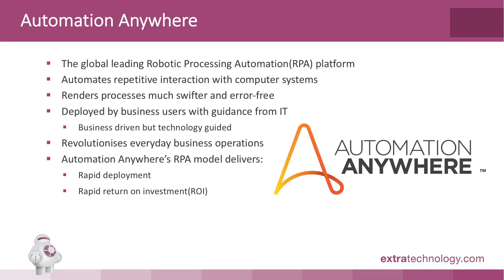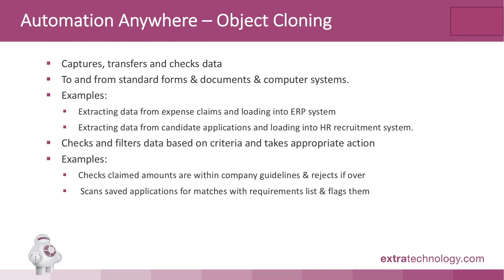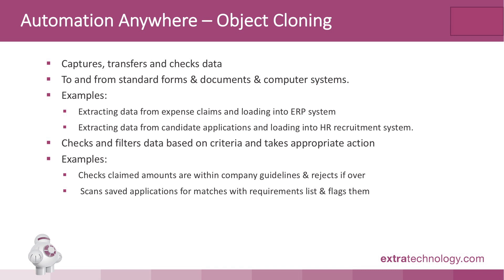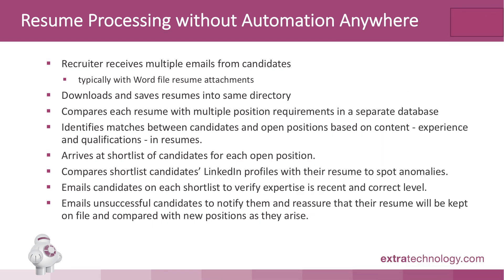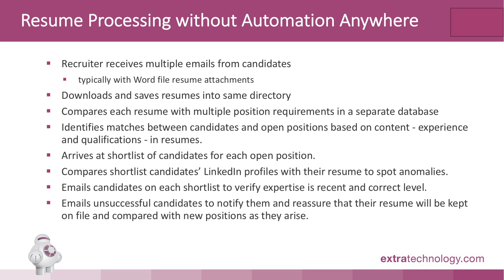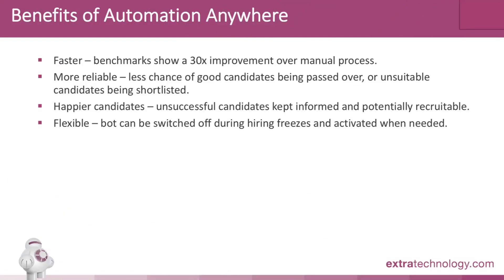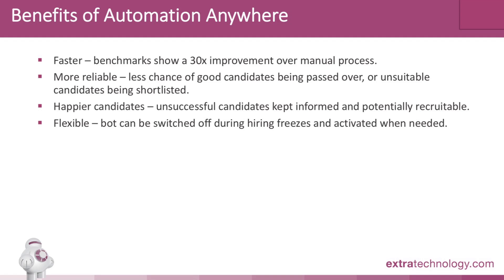How to Automate Recruitment using Automation Anywhere - Extra Technology's "How-To” Series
'Extra Technology's "How-To” Series How to Automate Recruitment using Automation Anywhere

This video shows how time-consuming and error-prone aspects of the recruitment process can be speeded-up and made more secure, using Automation Anywhere’s Robotic Process Automation(RPA) platform. Extra Technology is an Automation Anywhere Partner offering software, consultancy and training.